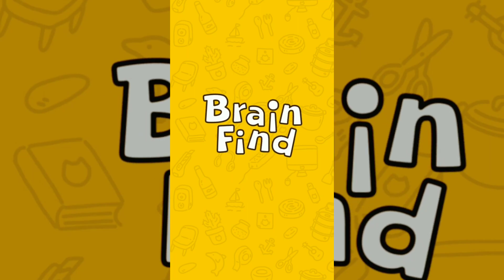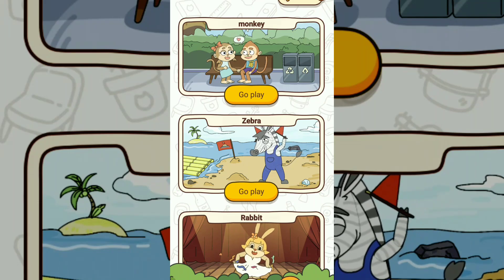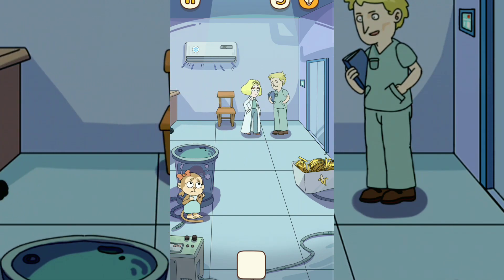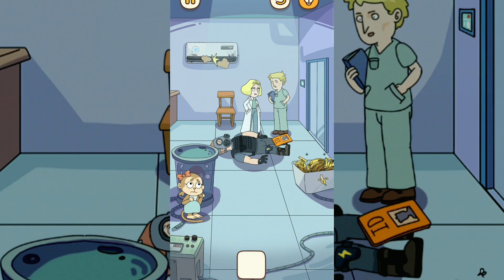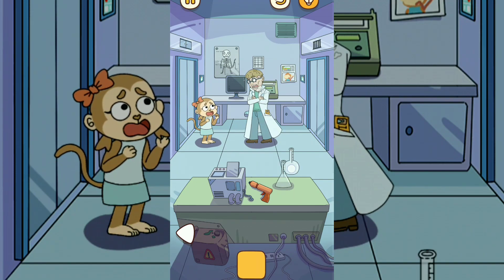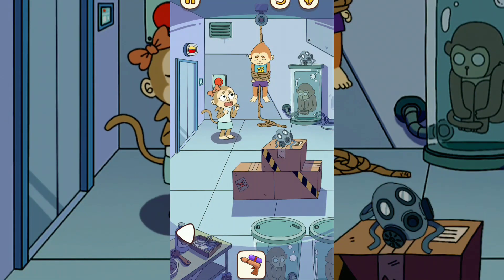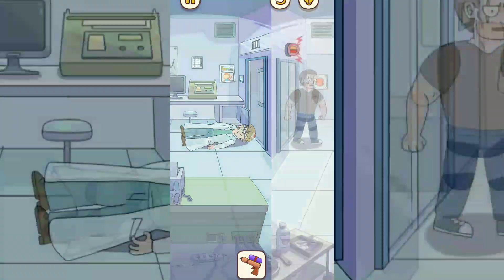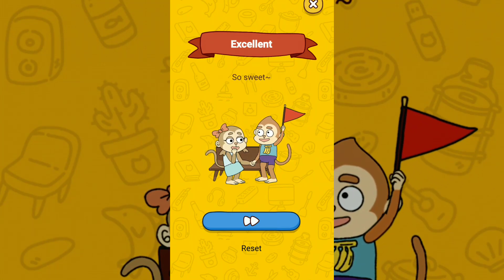BRAIN FIND MONKEY CHALLENGE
brain find challenge monkey
brain find
brain find game
brain find monkey challenge walkthrough